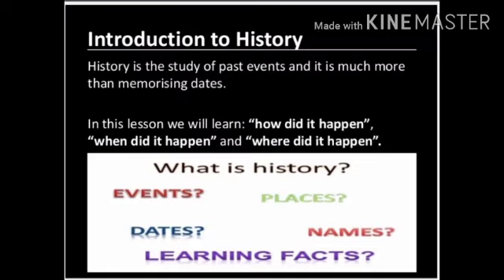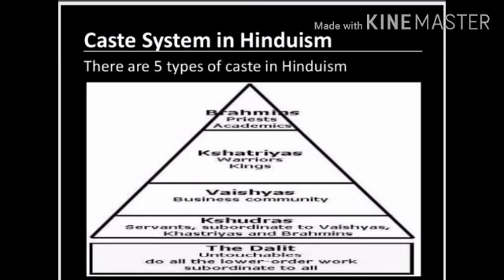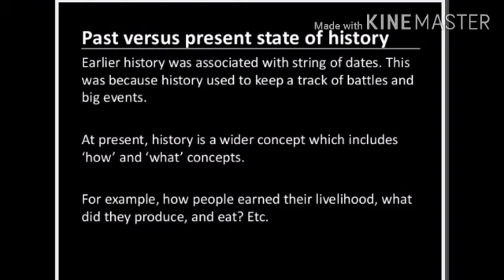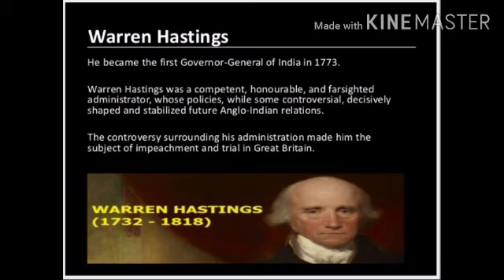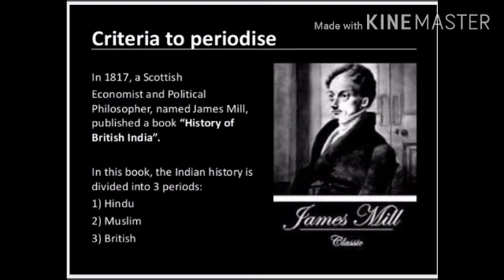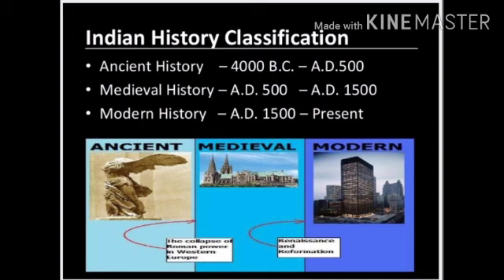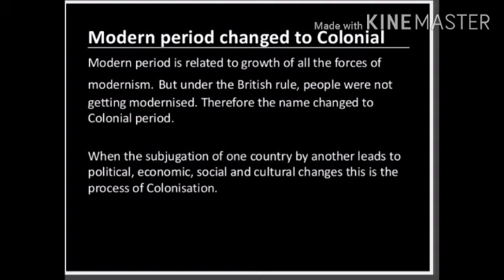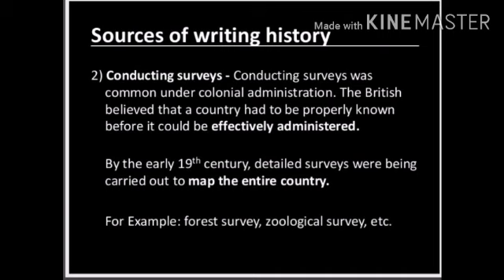St. Xavier's School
Class VIII History Ch  1